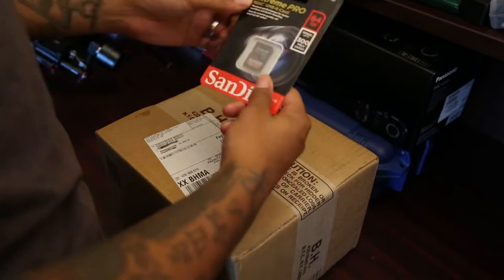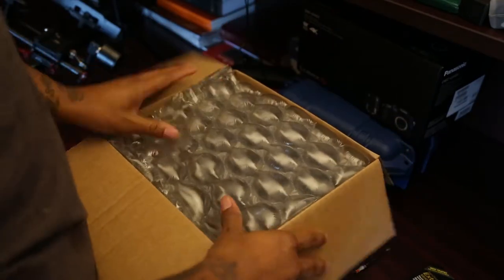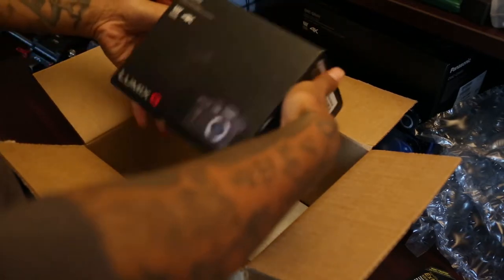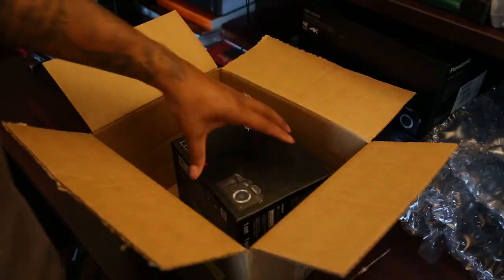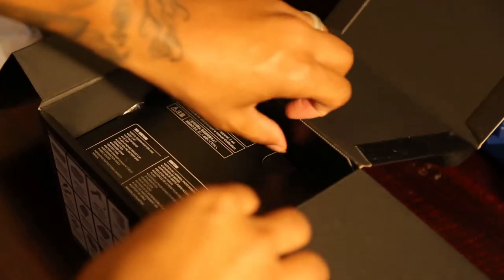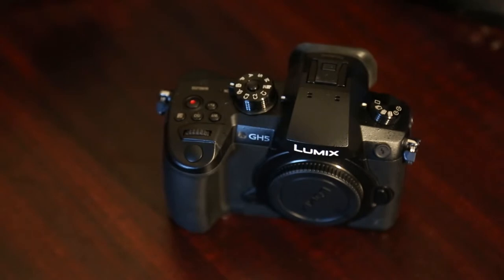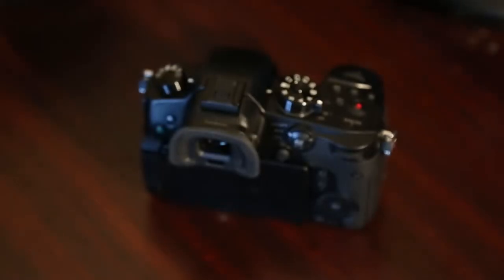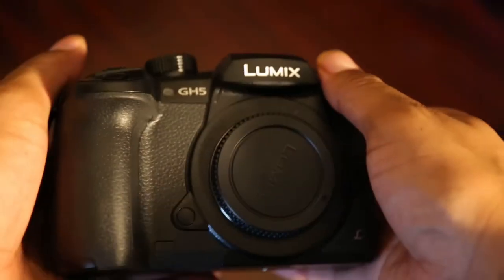An Honest GENUINE GH5 Unboxing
Filmed By Real As It Gets Inc.
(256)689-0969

Director
Christopher C. Mosley